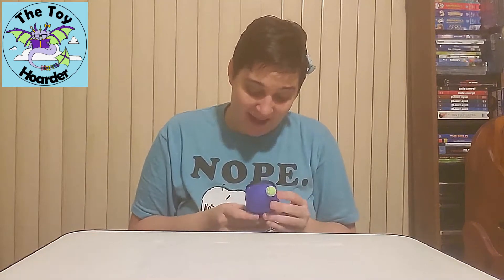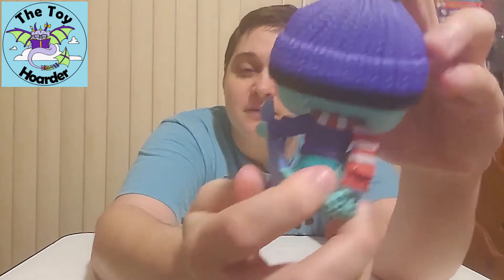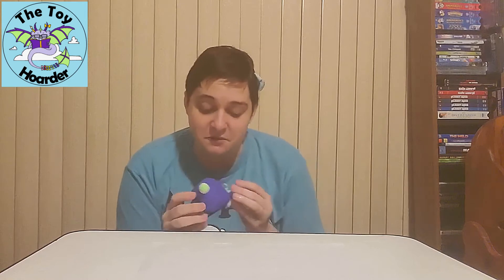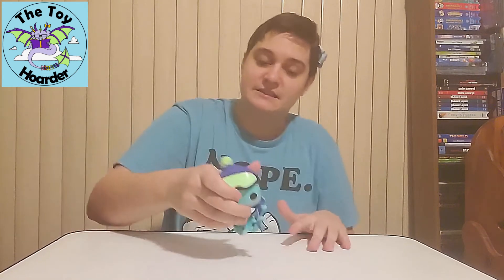Funko Pop #07 Bjorn Cranmore Christmas Squid Skiing on Peppermint Lane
Merry Christmas in July 2022 (very belated)! Elizabeth from The Toy Hoarder unboxes and reviews another awesome figure from Funko's Peppermint Lane line in Funko Pop Christmas. This is the seventh in the line of single figures (no light-up house included). It is Funko Peppermint Lane #07 Bjorn Cranmore in winter Christmas outfit: knitted sweater, knitted hat, and ski goggles. He's even holding a pair of skis! Enjoy!

  Instagram:  Instagram.com/TheToyHoarder_  (don't forget the _ )

     44225 Hwy 445
     Unit 246

About:
Elizabeth:
Dustin:
  & Design, & law.